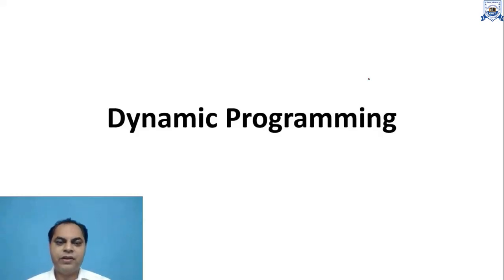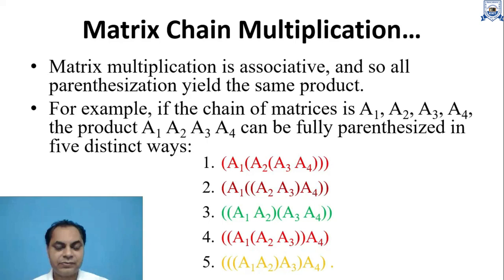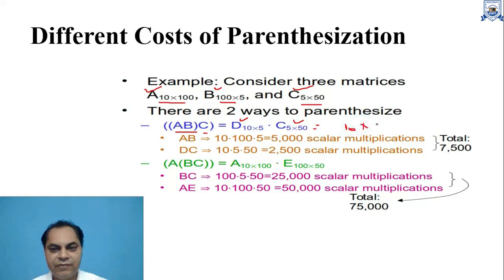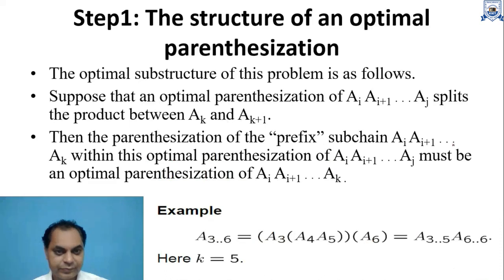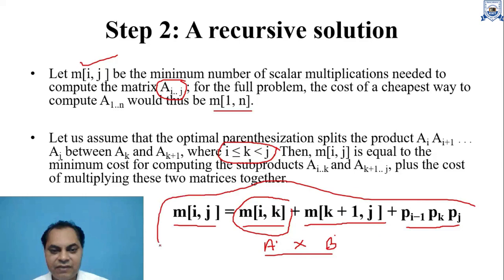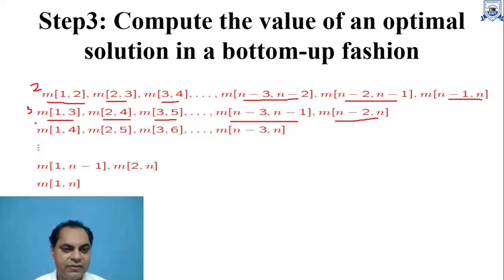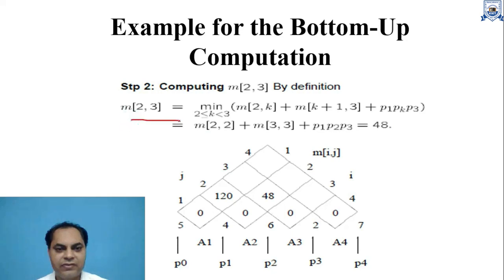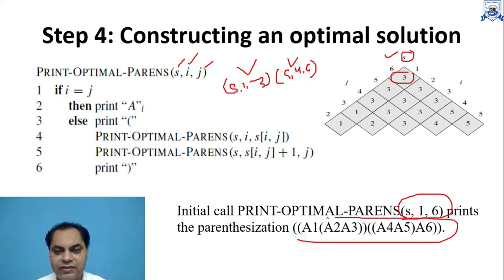L - 27 | Unit - 4 | Dynamic Programming | Matrix Chain Multiplication | DAA